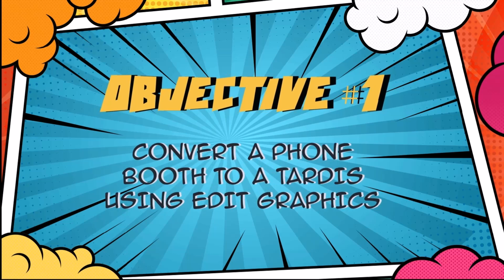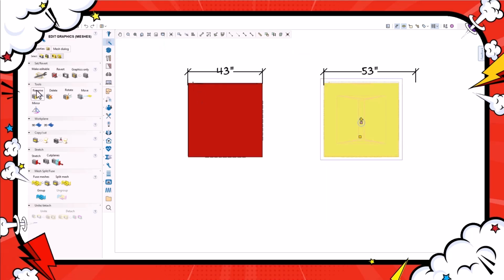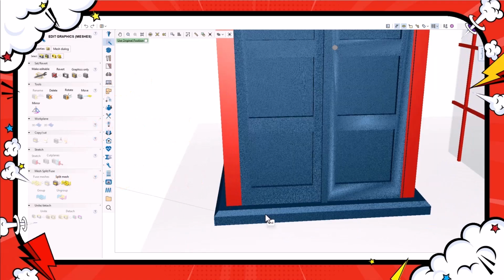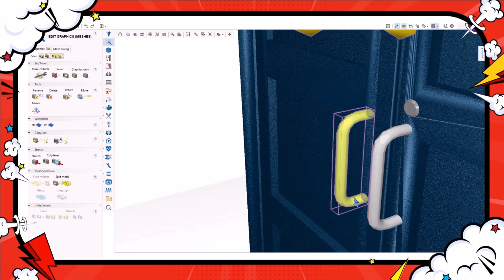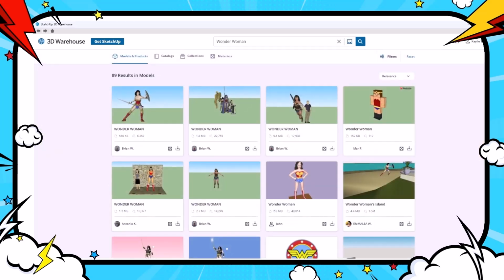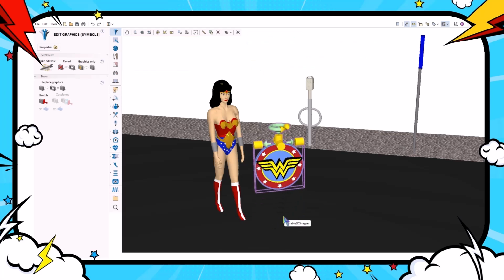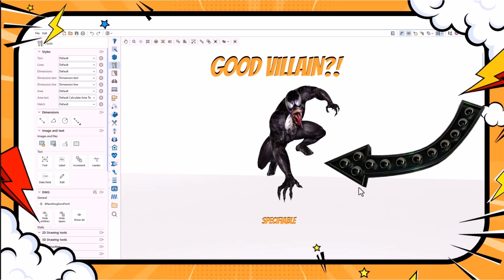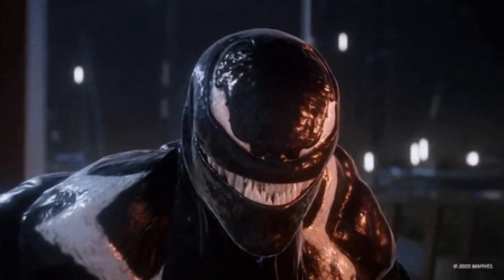CET Experience Secret Life of Ancillary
Superhero themed tutorial demonstrating edit graphics in CET to create specials and ancillary furniture.